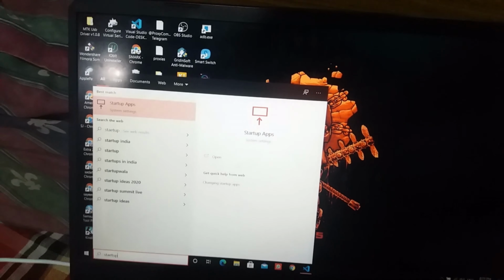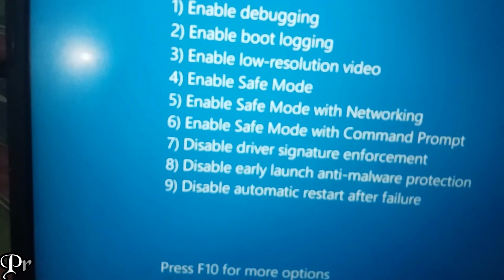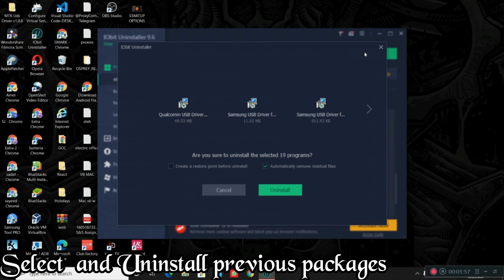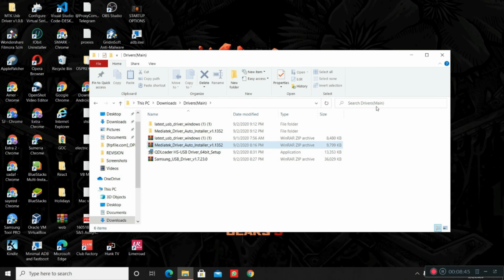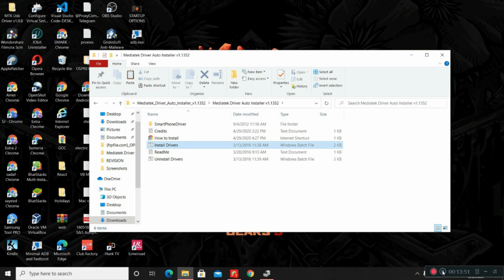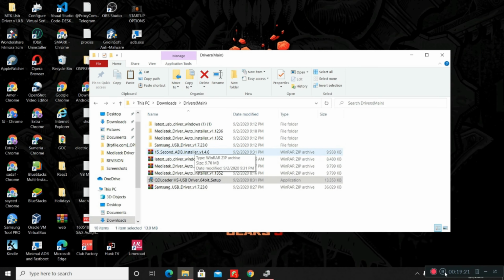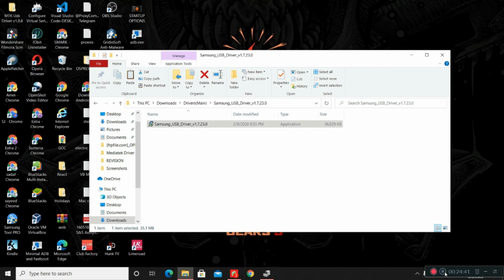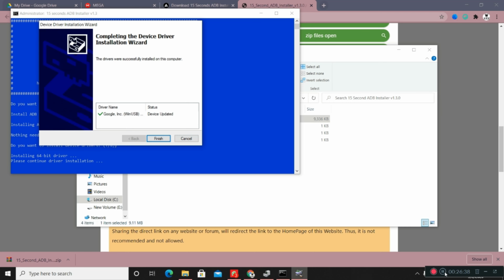How to install latest Android mobile Drivers || MTK | Qualcomm | Exynos |[2020]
Hello guys, In this video, we will learn how to install fully updated Android mobile Drivers for windows.
here we have MediaTek, Qualcomm, and Samsung mobile drivers.
just follow me and u will be able to successfully install Android mobile drivers and work with it.